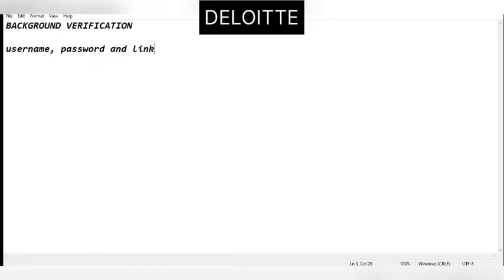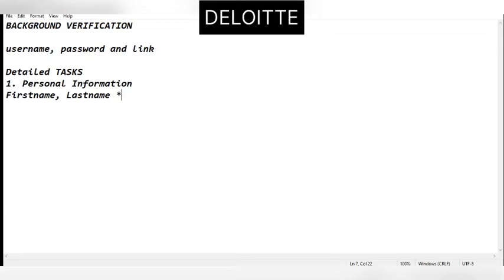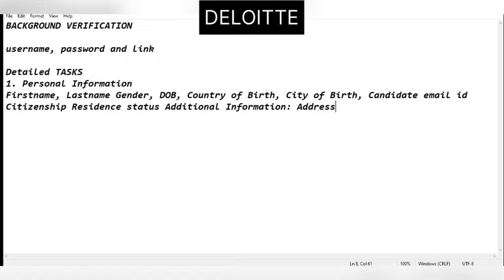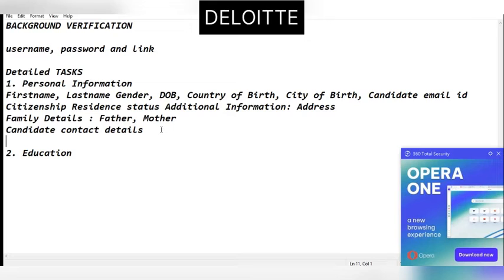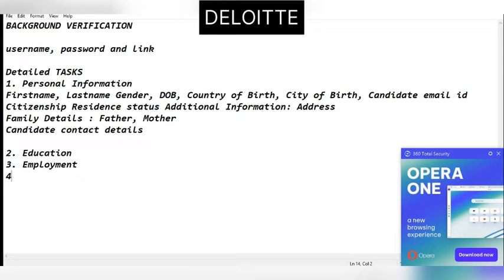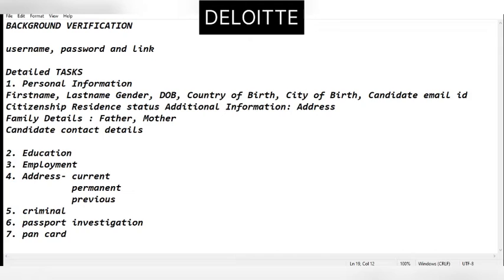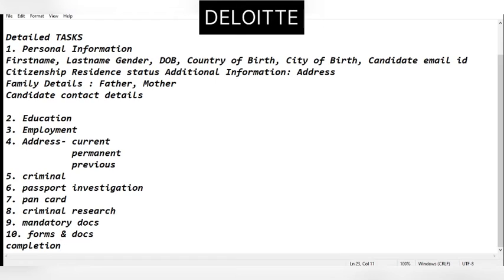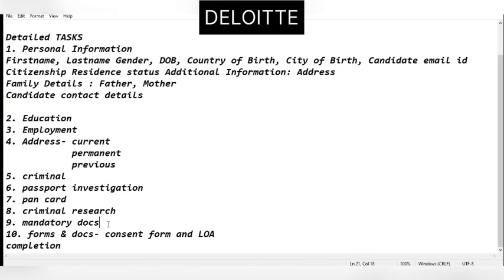Background Verification DELOITTE || First Advantage